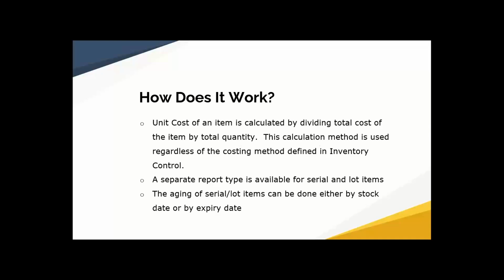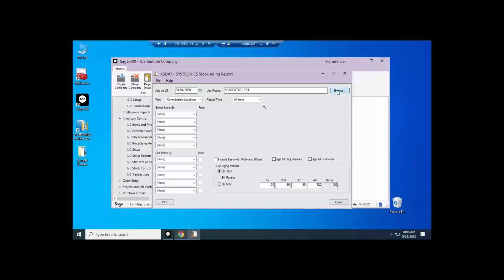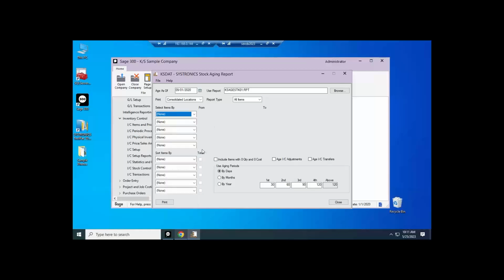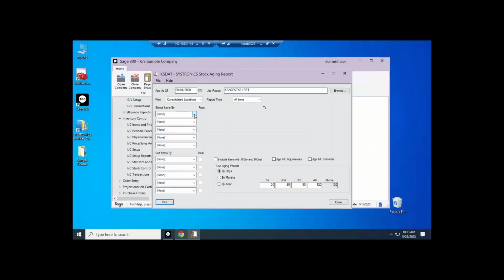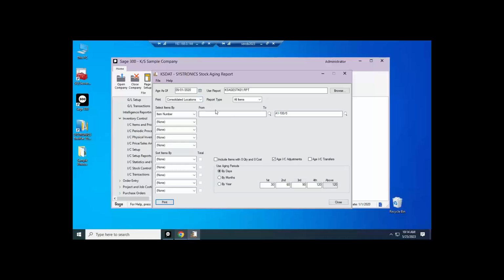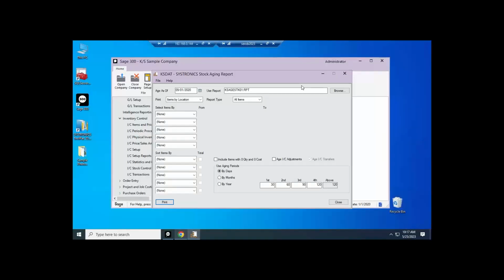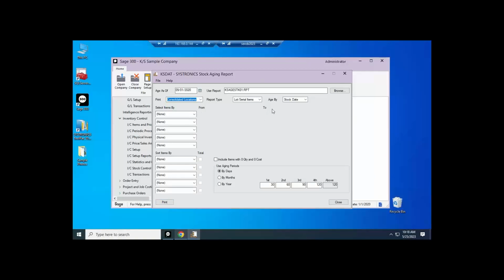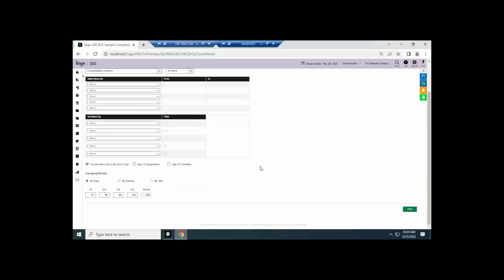A Free Webinar on SYSTRONICS Stock Aging Report™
Supports Location Wise Stock Aging!